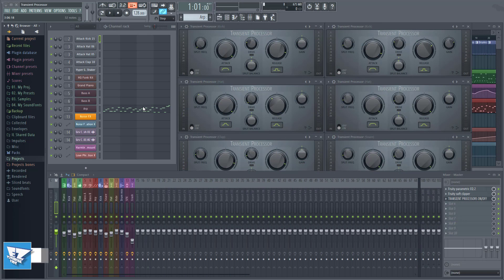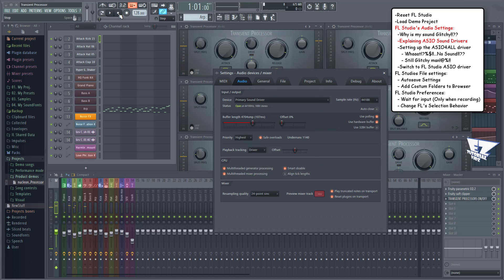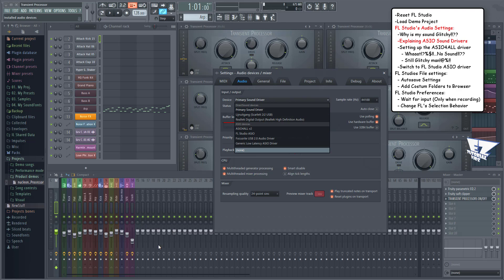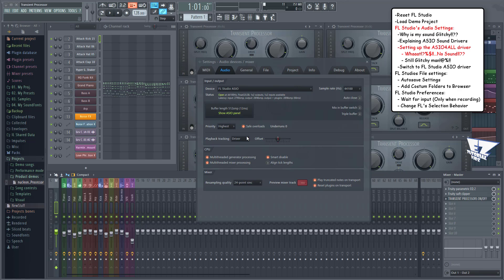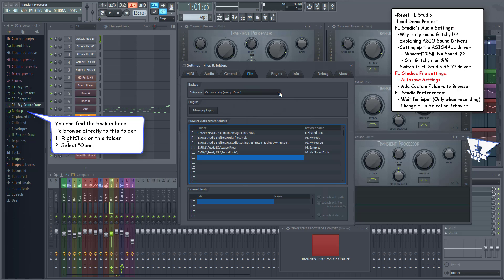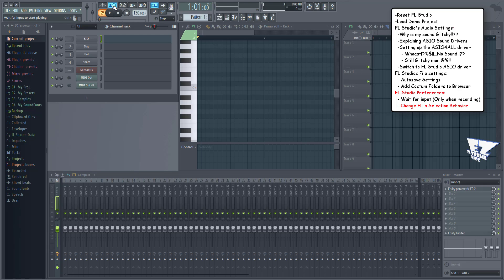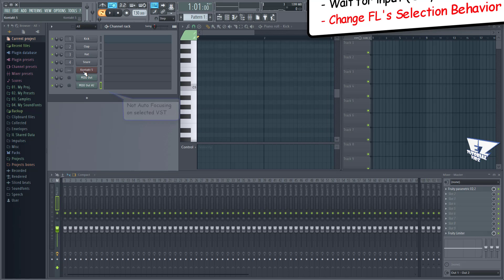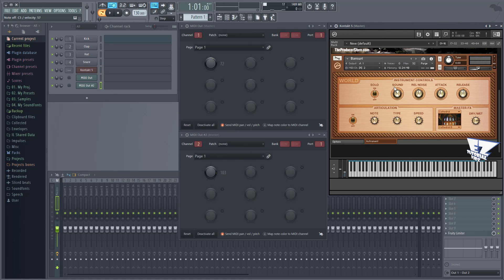04. How to Reset FLStudio, Setup Sound Driver, Add Costum Folders & Changing User Preferences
In this video you'll see how to Setup FL Studio's sound driver, Add Costume Folders & Changing User Preferences.

For more useful resources like Free Plugins, Mix & Master tutorials, Music Theorie and Cool in studio session videos check this link:

Was this video helpful? Please help me to help you by donating what ever you like, so I can keep making these videos which takes a lot of time to make by using this link: